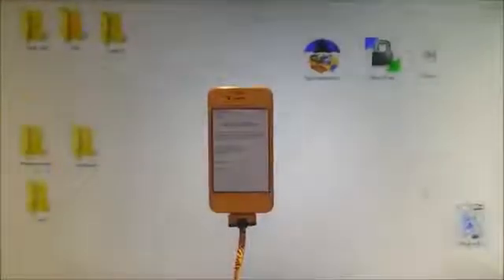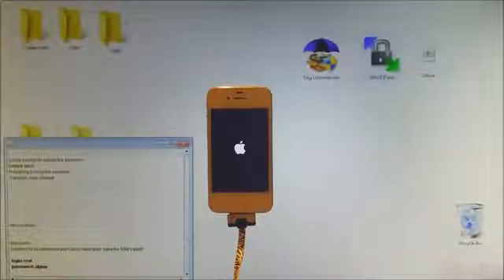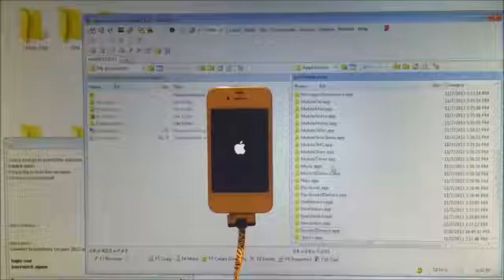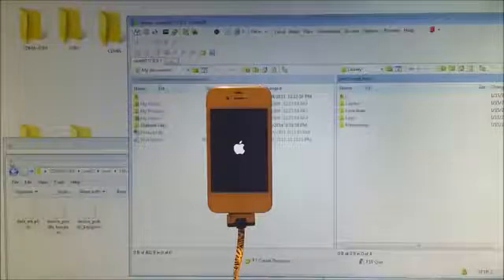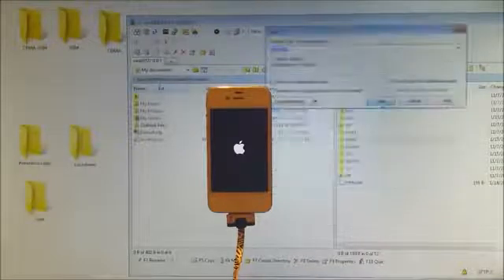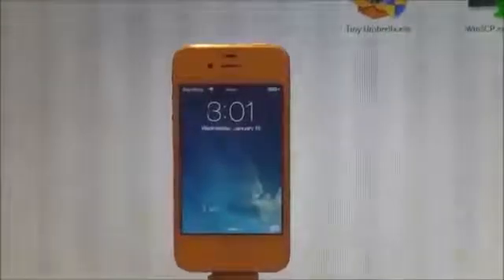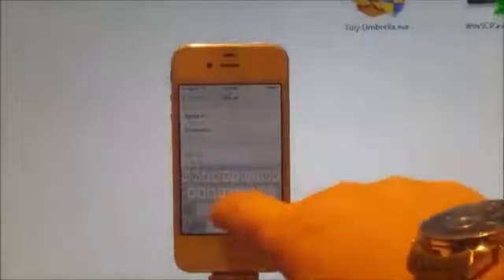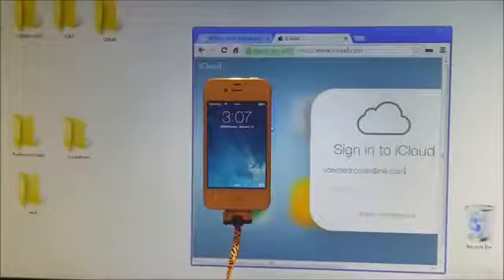New method to Unlock iCloud by IMEI - iBypass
icloud free unlock,
icloud free unlock software,
icloud freedom,
icloud free unlock software iphone 5,
icloud free unlock 4s,
icloud free unlock iphone 6,
icloud free unlock iphone 4,
icloud free unlock ipad,
icloud free account,
free icloud bypass,
icloud free,
icloud unlocking 2015 free success 100,
icloud unlock 2015 free 100,
icloud unlock 2015 free,
icloud unlock iphone 4 free,
icloud free unlock 4,
السلام عليكم ورحمة الله وبركاته
لدي استفسار حول تخطي حماية ايكلود
هل هناك طريقة لل ايفون 5
iCloud Free UnLock
icloud unlock iphone 5 free